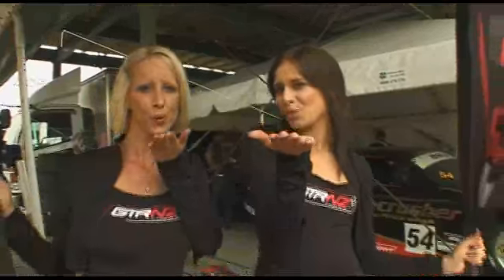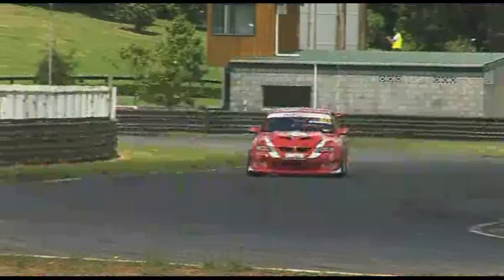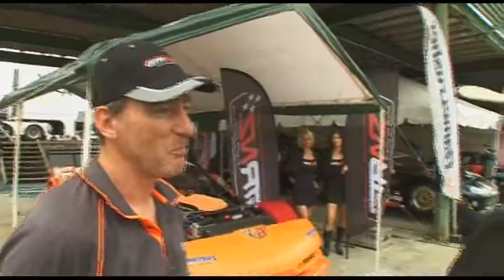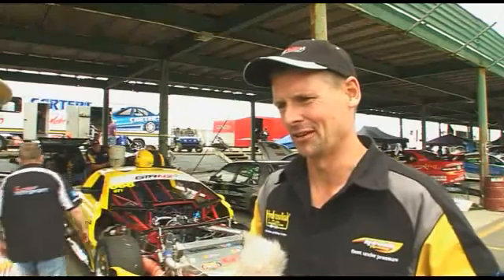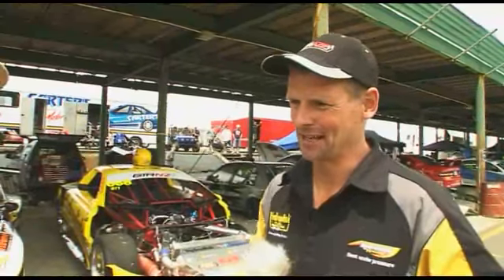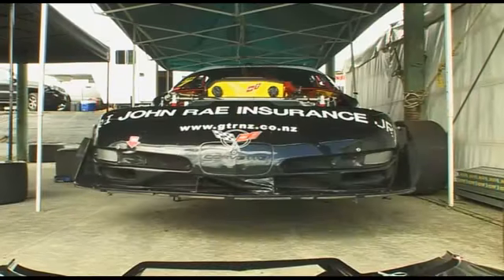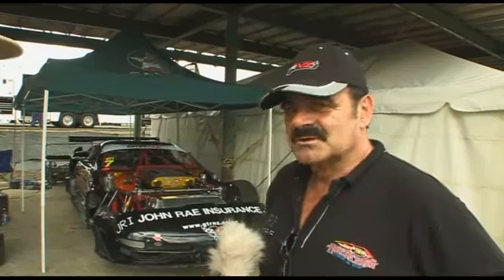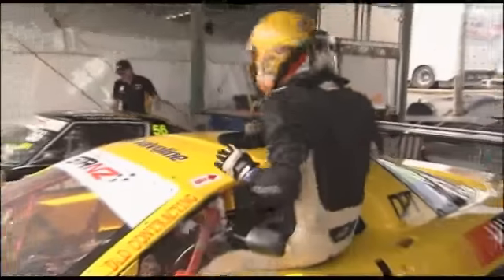IRCTV R2 GTRNZ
Round 2 of the IRC at Pukekohe Park Raceway with a look at the GTRNZ class. Craig Lord talks to Grant Brennan, Cameron Jones, and John Rae.